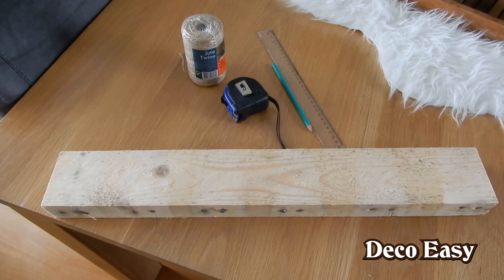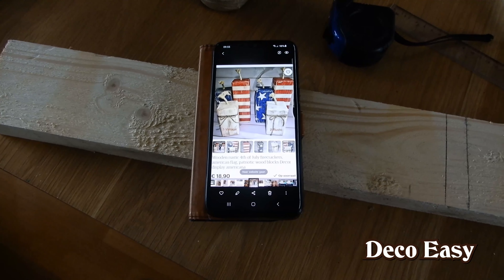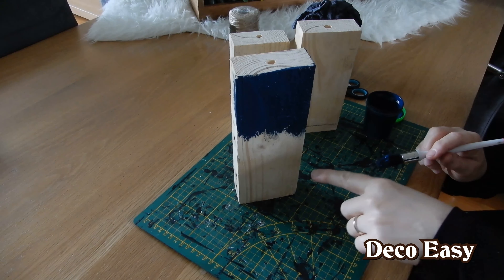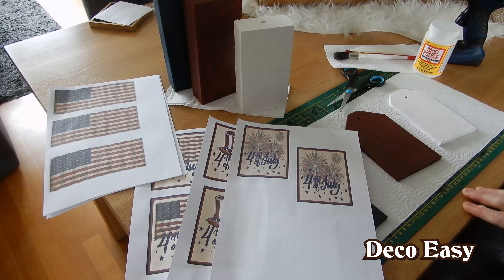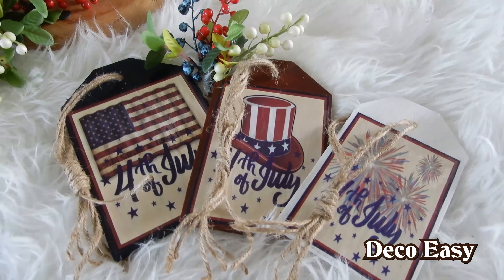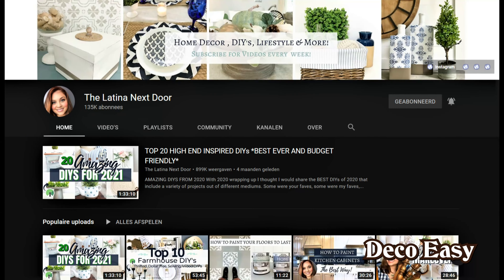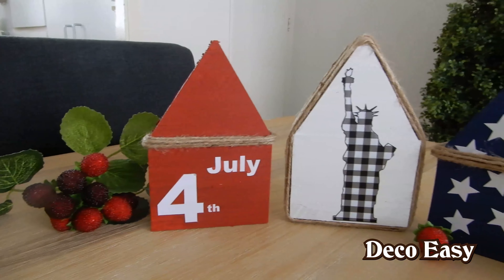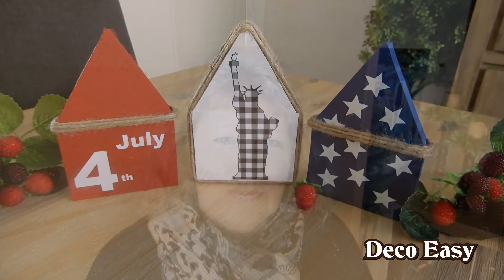NEW High End 4th of July Diy’s II Old Pallet Wood Decor II Look for Less II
Today we have 3️⃣NEW diy's for you for the 4 th of July, and all Budgetfriendly with free pallet wood. Just enjoy and take some inspiration with you 💛💛

Today's video is an challenge video who is hosted by the beautiful Yami💛